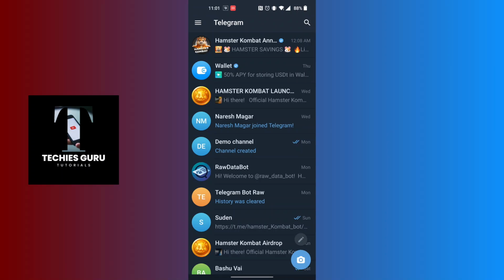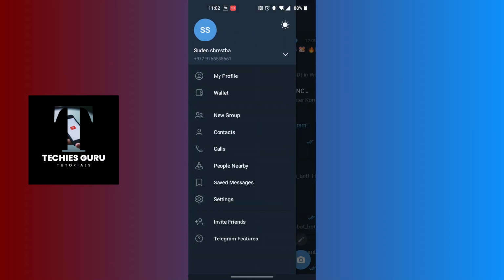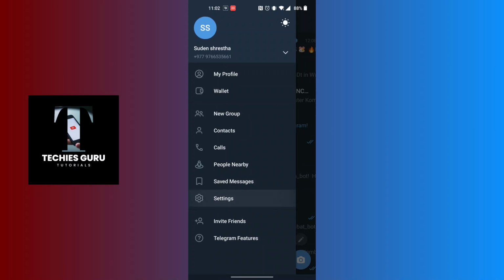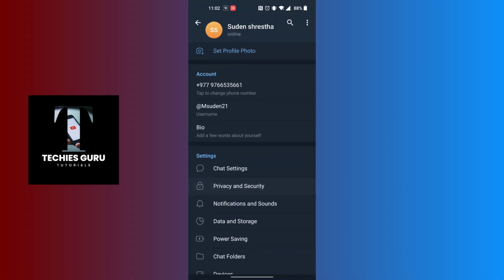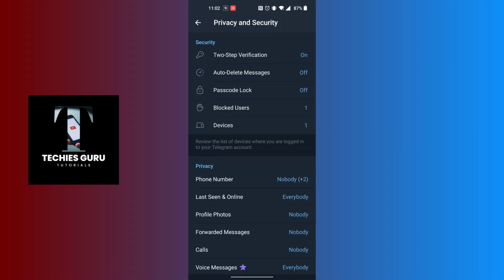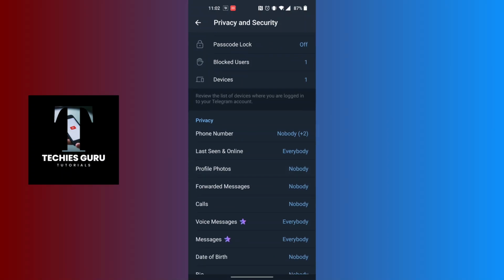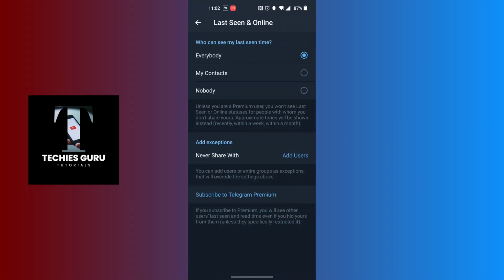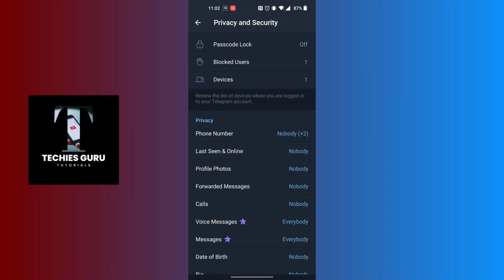How to Hide Active Status on Telegram 2024?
📱 How to Hide Active Status on Telegram 2024? | TechiesGuruTutorial

🚀 Welcome to TechiesGuruTutorial, your ultimate destination for tech tutorials and solutions! In this video, we will guide you through the steps to hide your active status on Telegram in 2024. Whether you need some privacy or just want to go unnoticed, we’ve got you covered. Let’s dive in!